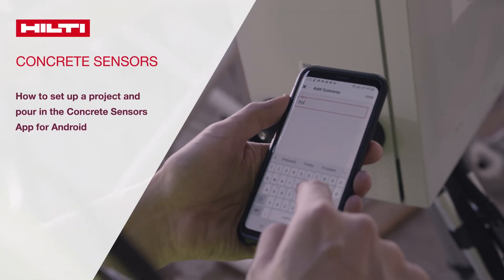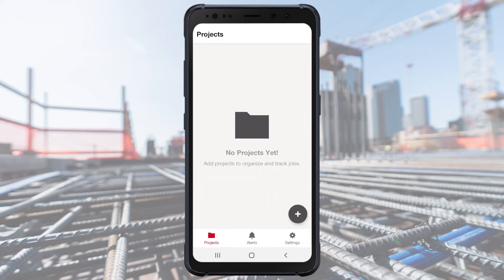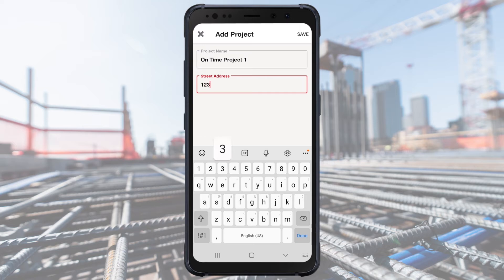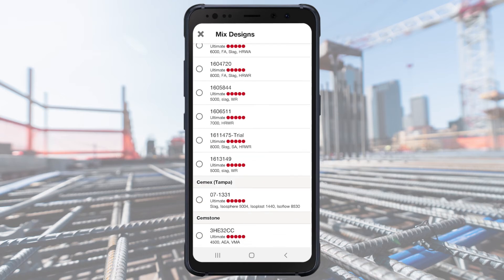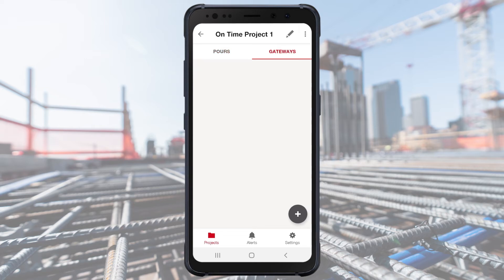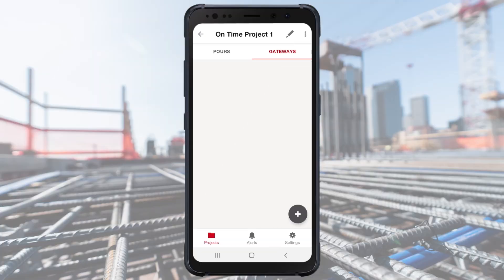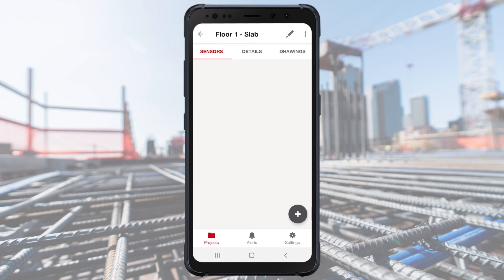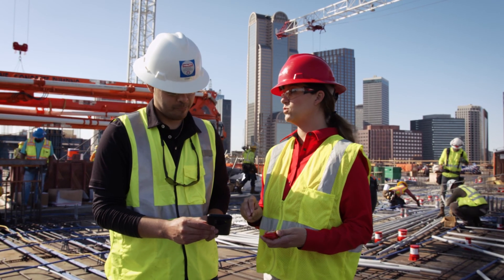Hilti Concrete Sensors: How to set up a project and pour on Android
Learn how to set up a project and pour in the Concrete Sensors App for Android.

Helping you get projects done ahead of schedule and
 under budget, Hilti’s Concrete Sensors provide accurate real time
information about your jobsite concrete, empowering you to make faster
 and better decisions.

Curing temperature can have a dramatic impact on how quickly
concrete cures. Since concrete cylinders are smaller and cure at
lower temperatures, they are not always good indicators of field
 concrete strength. With Hilti’s wireless
 concrete sensors and free mobile app, you can more easily
 and accurately monitor your jobsite concrete temperature,
 maturity, and relative humidity.

Want to learn more?